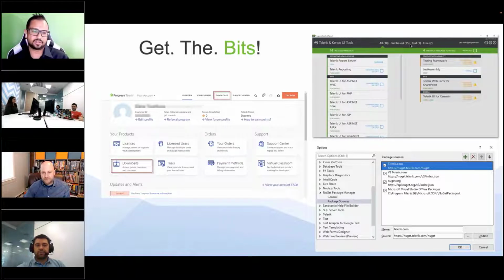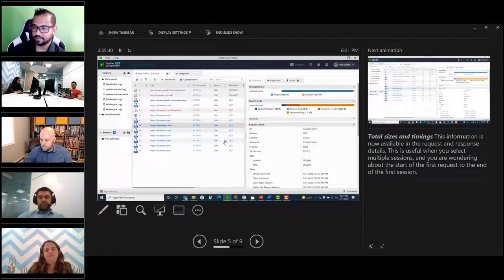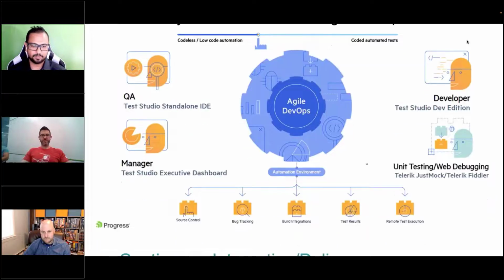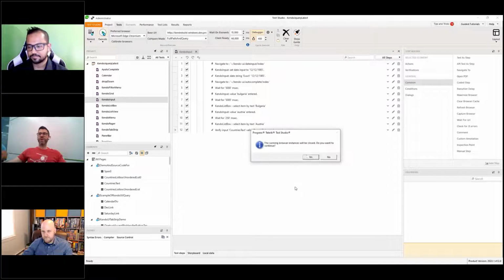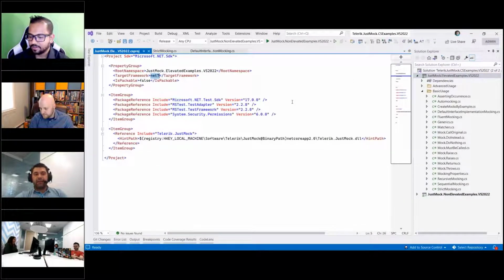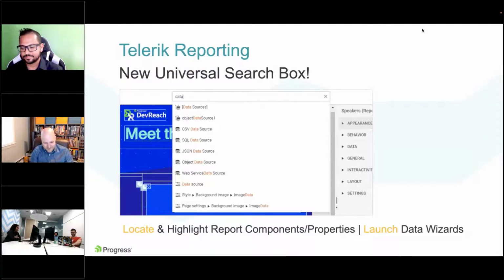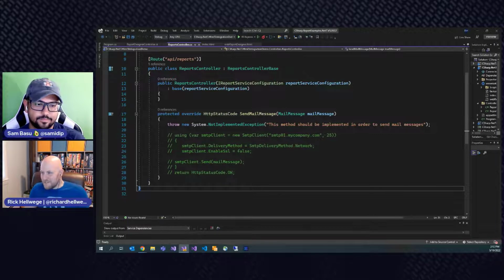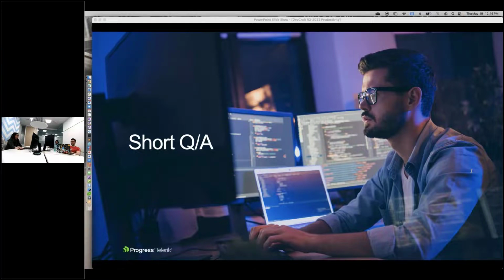Telerik R2 2022 Release Webinar | Reporting, Automated Testing, Mocking & Debugging Tools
There is so much added to your favorite Reporting, Automated Testing, Mocking & Debugging tools in the latest Telerik R2 2022 release which will help you handle reports more efficiently, automate apps and tasks faster, and collaborate more effectively on your projects:

* Telerik Reporting Web Designer now compatible with the latest Kendo UI themes and widgets
* Telerik JustMock and Reporting are compatible with the preview 3/4 of .NET 7 (depending on MS Release schedule)
* Enhanced support for testing Telerik and Kendo UI-based applications
* Fiddler Everywhere supports multi-session comparison from/within the same tab

Let's dive right into it with Sam Basu, Eve Turzillo, Mihail Vladov, Richard Hellwege & Petar Grigorov!
Helpful timestamps:
00:00 - Intro
03:50 - What's the agenda?
08:00 - Let's talk Fiddler Everywhere & Fiddler Jam
10:58 - What's new in Fiddler Everywhere 3.2? - full session
13:09 - New React Report Viewer
14:28 - Web Report Designer Updates
20:00 - Telerik Reporting demo
29:37 - Let's talk Testing
56:34 - Let's talk about JustMock
01:10:10 - Let's talk about Telerik Reporting
01:33:05 - Telerik Reporting Demo
01:50:20 - Short Q&A
02:00:10 - Outro
Dive deeper into what's new with the products:
➡️ We have a ton of new bits & major enhancements across our automated testing, mocking and debugging productivity tools - —Telerik Reporting, Test Studio, Just Mock & Fiddler Everywhere.
➡️ Curious about what's new & improved across the Telerik Desktop & Mobile products?

🎙️Catch up with our awesome developer advocates & engineers:
Follow Sam @Samidip
Follow Eve @evieturz
Follow Richard @richardhellwege
Follow Mihail  @MihailVladov